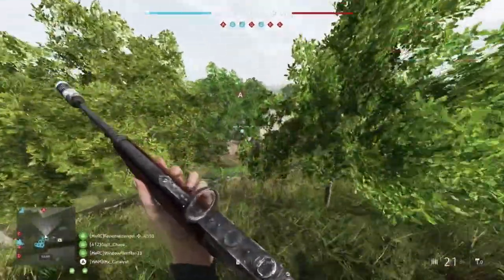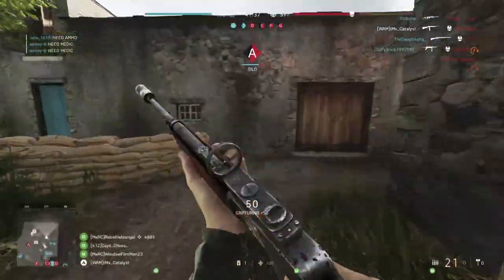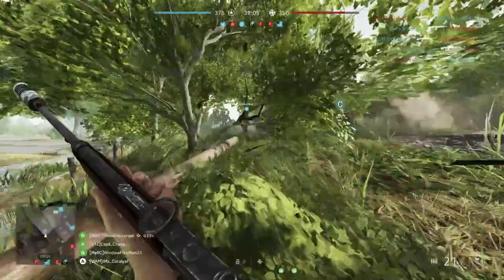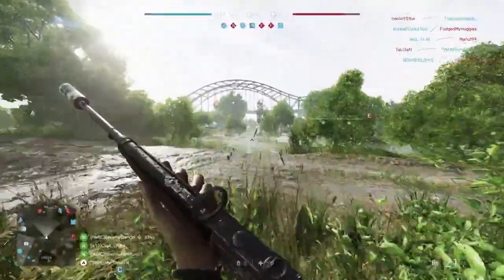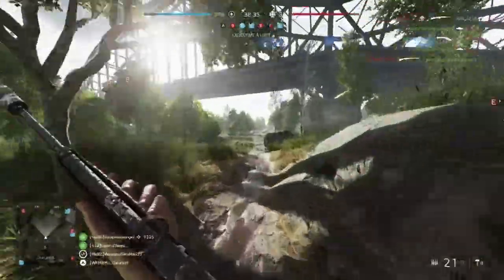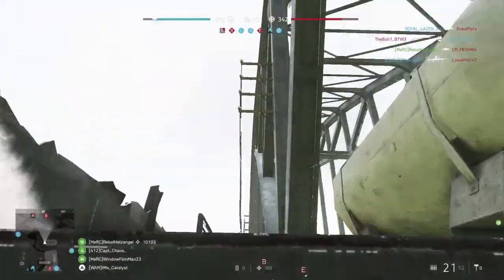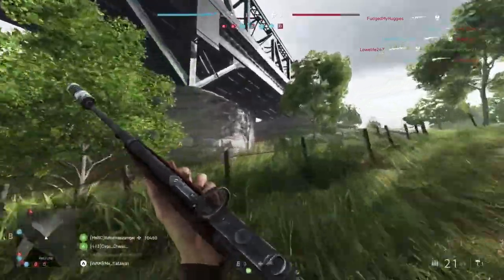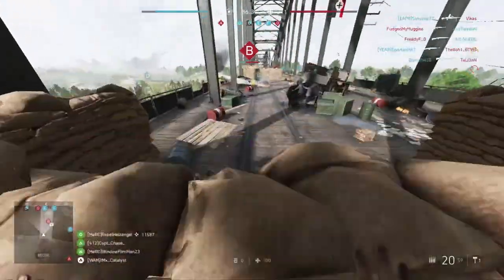How To NOT SUCK At Assault in Battlefield 5! - ULTIMATE GUIDE | Tips and Tricks | (PS4)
The first official episode of the "How Not To Suck" series for Battlefield 5! It may not be the best grammar, but it certainly is the best tips on how to succeed as an assault player in Battlefield V.

FAQ:
What team do you play for?
A) I play for DeFy eSports, and WAM (my own team).

What classes do you play?
A) Assault and Medic.

Can I join your team?
A) You can send in an application but the standards are set very high.

Will you accept my friend requests?
A) Sorry, but I won’t accept any friend requests. If I accept one, I’ve got to accept them all.

Why don’t you monetize your videos?
A) Because I don’t feel the need to, youtube is not about the money for me, it’s about making people happy.

What headset do you use?
A) I use Turtle Beach Recon 60p’s, love Turtle Beach!

What controller / sensitivity do you play on?
A) I play with a standard dual shock 4 controller, on 90 sensitivity with Kontrol Freaks.

A) iMovie because I’m in college and I’d rather have groceries than an editing software.

 A) I don’t know, but I could use your help!

If you've made it this far in the description, you get a cookie.

Enjoy the video! - Catalyst